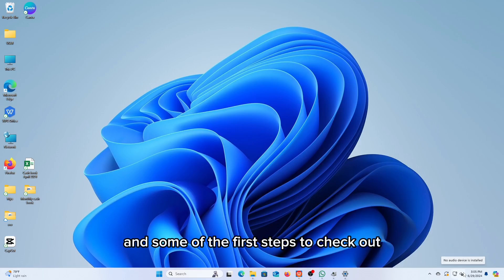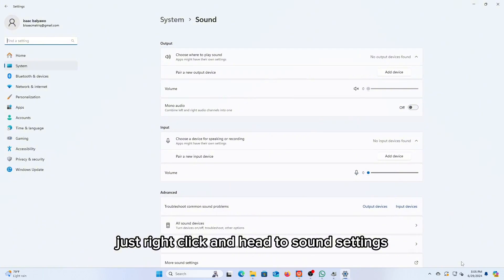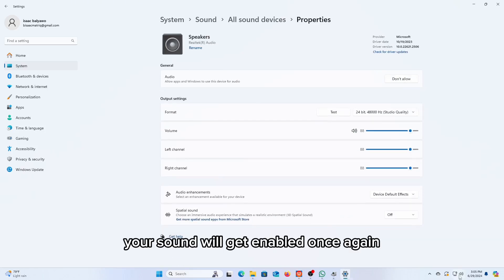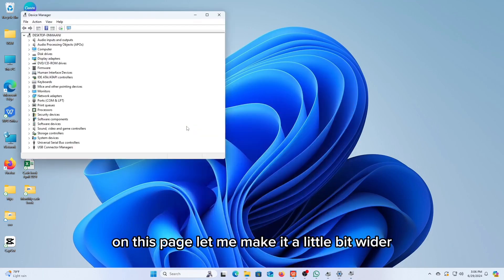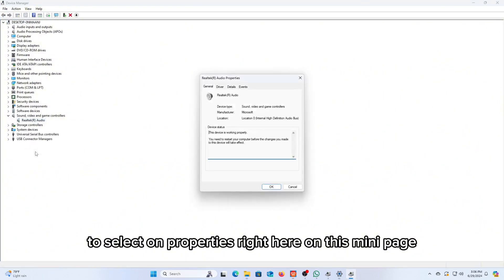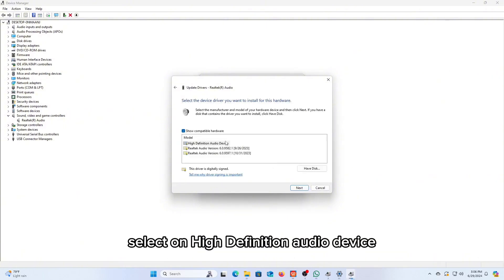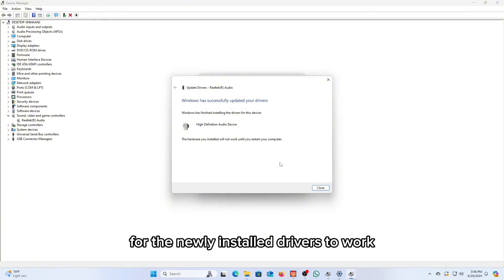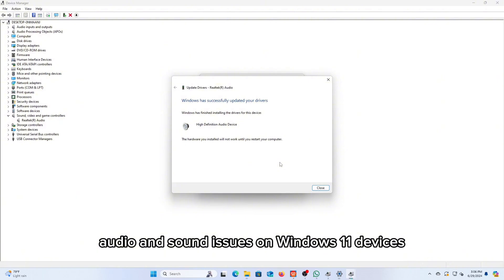How To Fix Sound or Audio Problems On Windows 11 [2025]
Sound issues on Windows 11 can be caused by several factors such as outdated or corrupted sound drivers, incorrect audio settings and among others. These are the basic and some of the first steps to check out if you’re having audio and sound issues.

Fix audio and sound issues on Windows 11 devices.